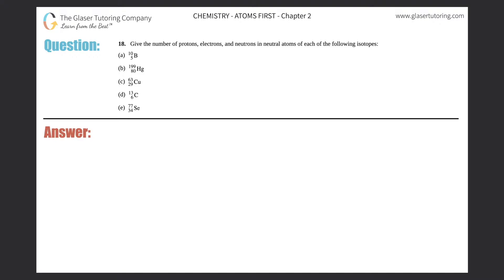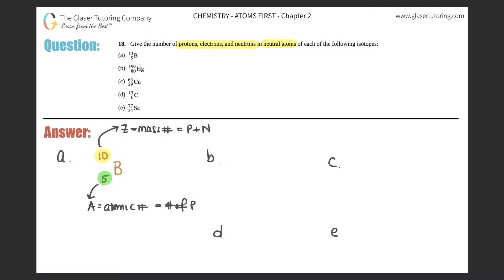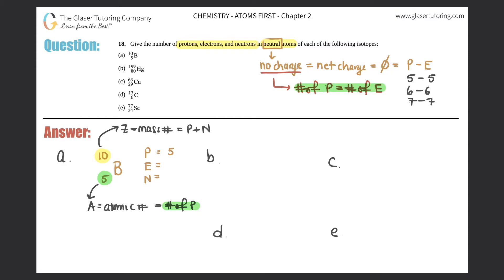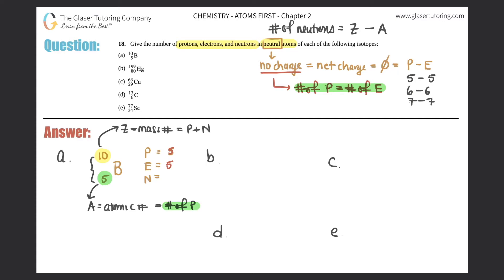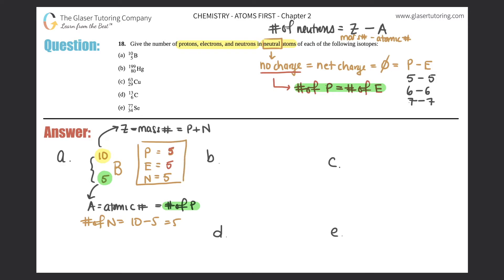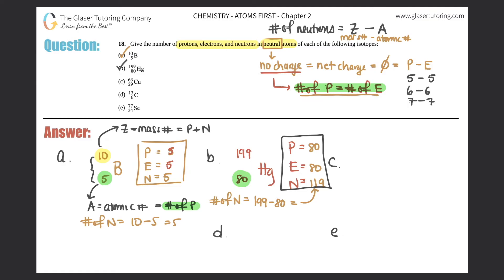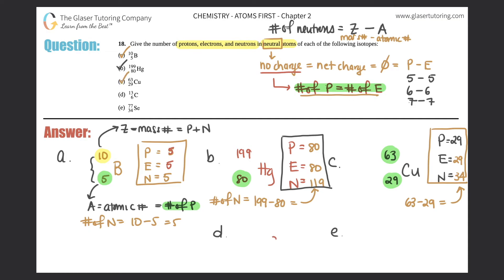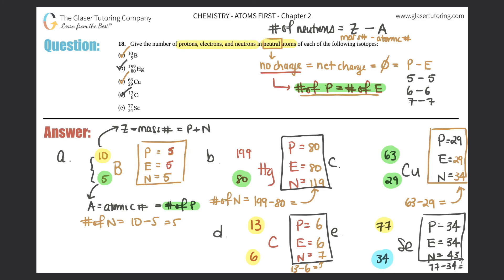2.18 | Give the number of protons, electrons, and neutrons in neutral atoms of each of the following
Give the number of protons, electrons, and neutrons in neutral atoms of each of the following isotopes:
(b) 199 Hg 80
(d) 13 C 6
(e) 77 Se 34